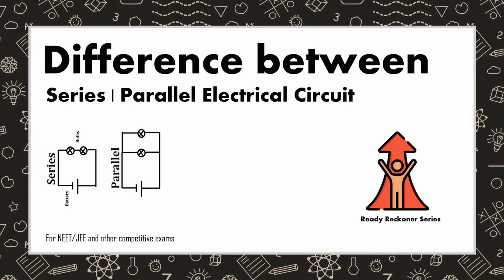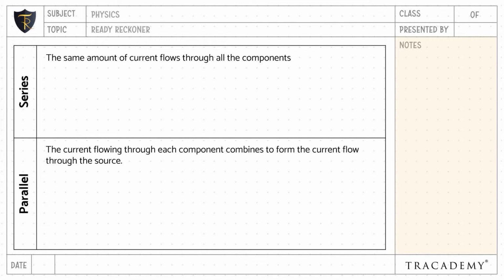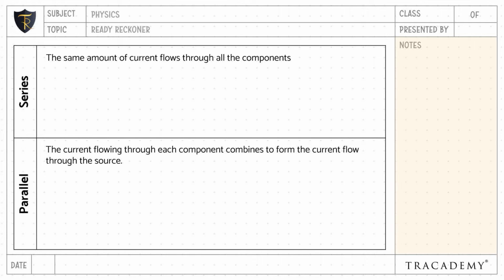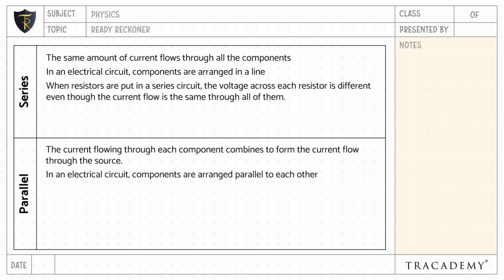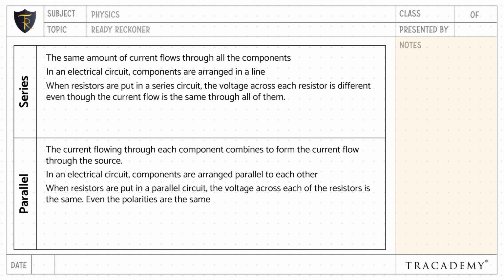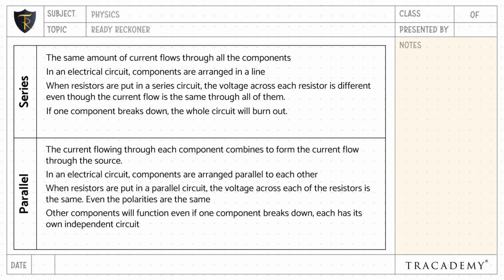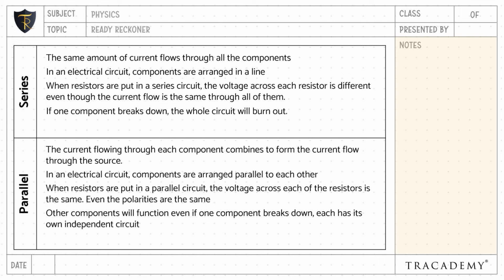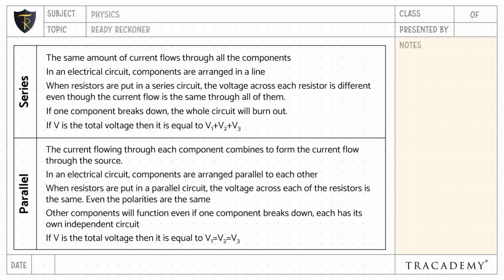Difference between Series and Parallel Electrical Circuit